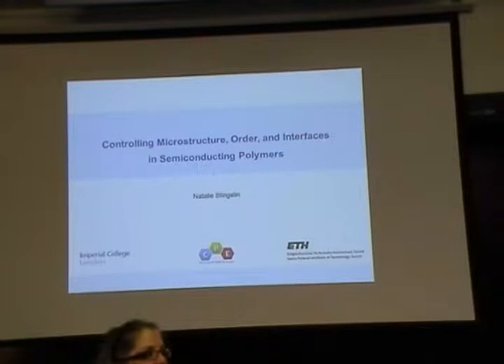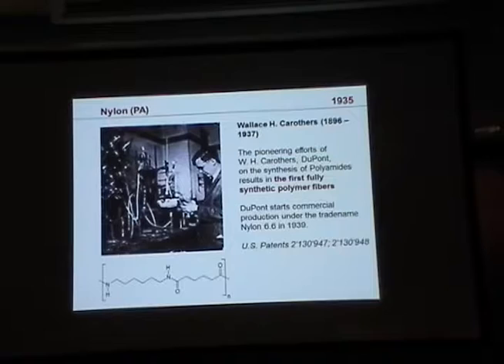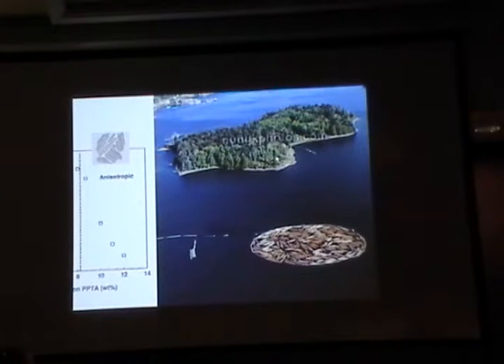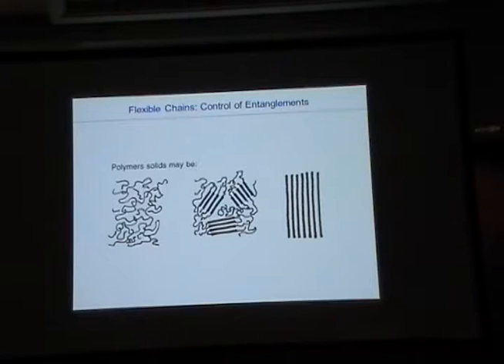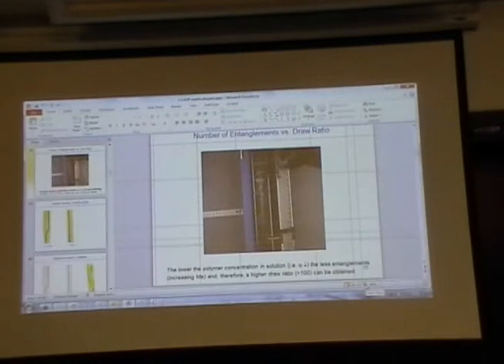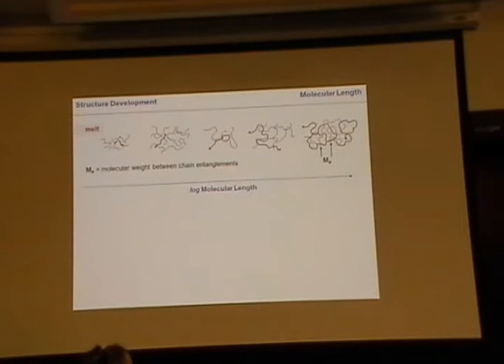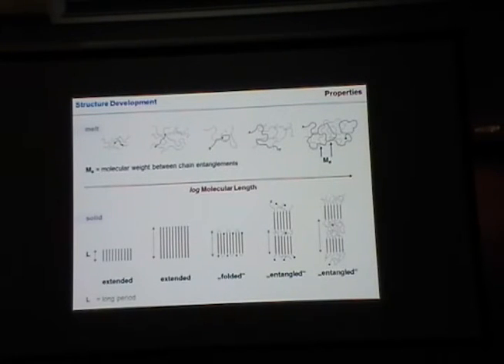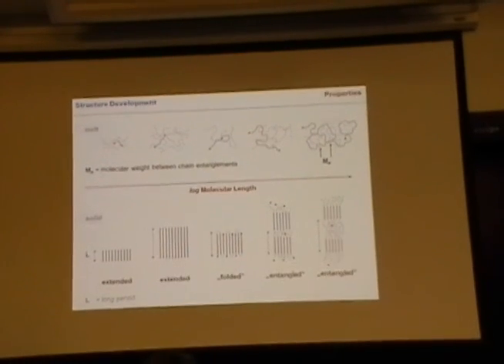Controlling Microstructure, Order, & Interfaces in Semiconducting Polymers I - N. Stingelin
Lecture 1 of 2 in Series
Controlling Microstructure, Order, & Interfaces in Semiconducting Polymers I

Natalie Stingelin , Imperial College of London